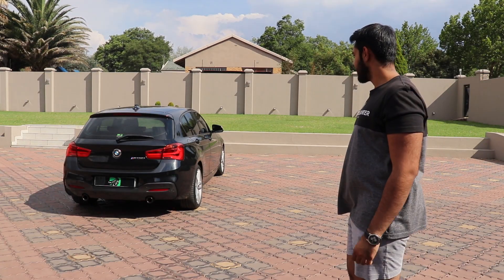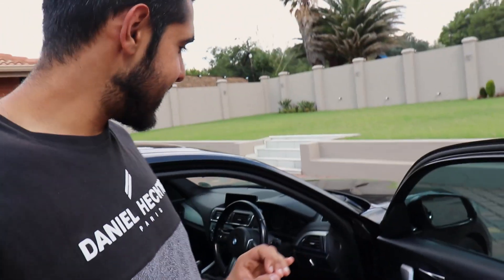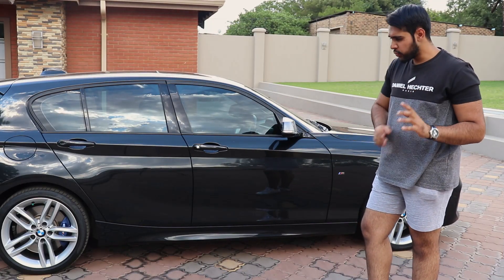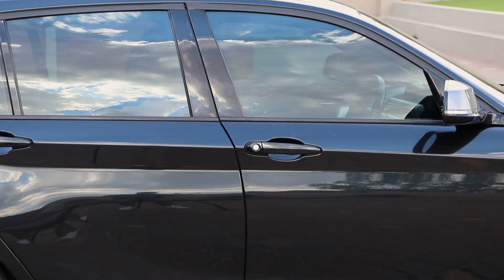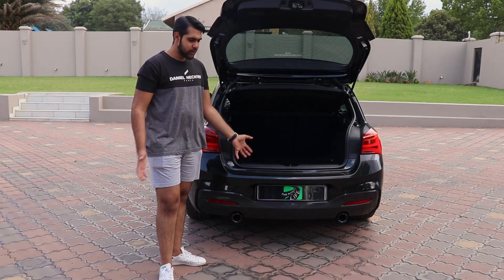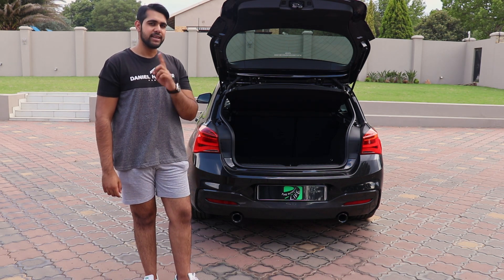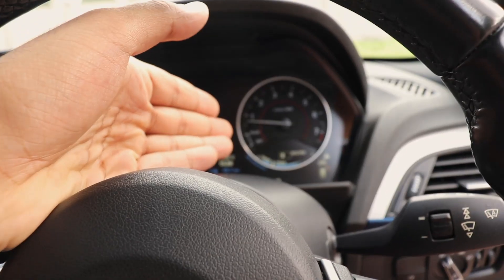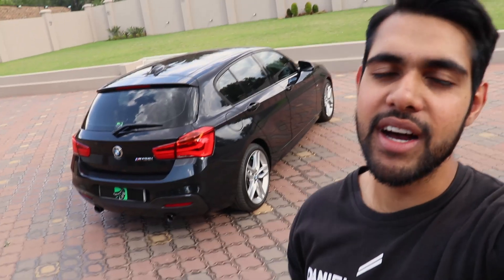What I hate about the BMW M135i!!!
In this Video I tell you a few things that I hate about the BMW M135i